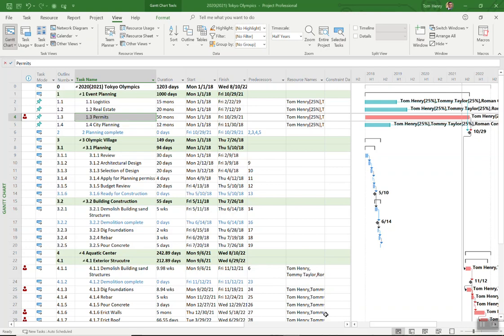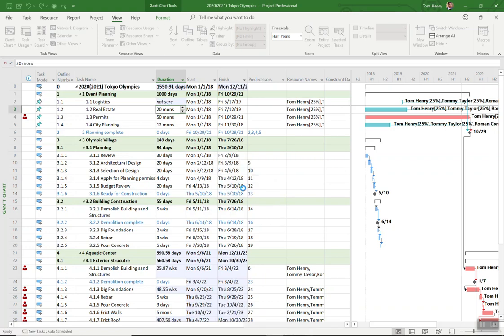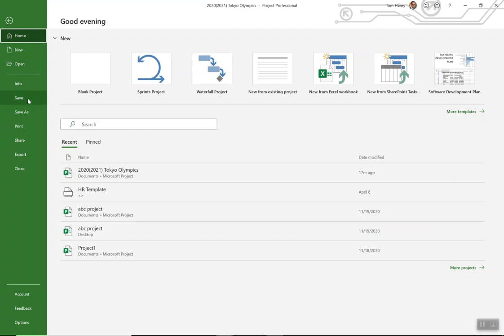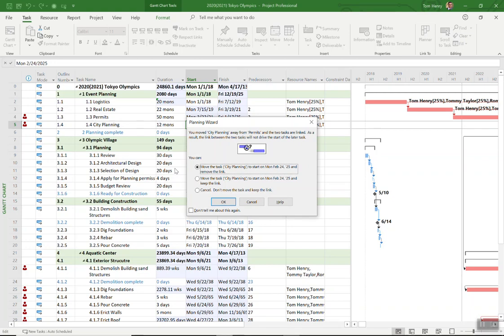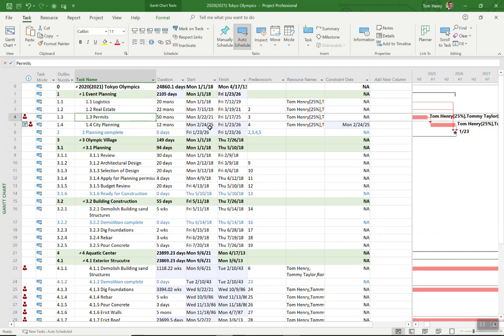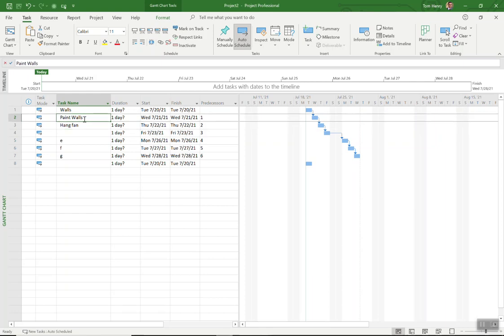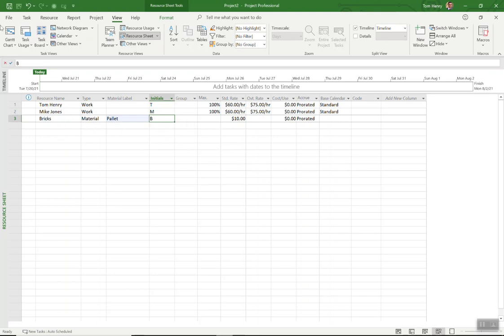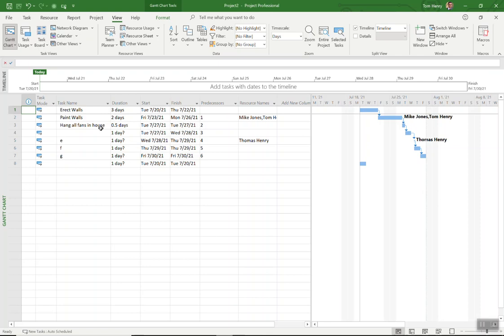5 Things you MUST know about Microsoft Projecct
In this video I explain 5 things that you MUST know about MS Project:
- Don't use Manually Scheduled Tasks
- Don't Change Dates
- Link your tasks
- Keep it simple
- Build your resource pool